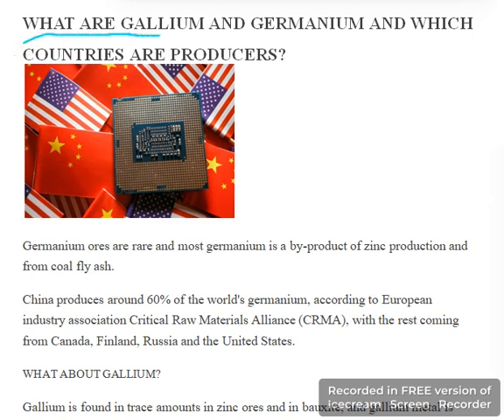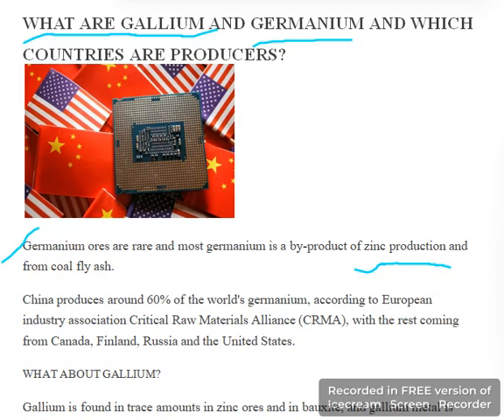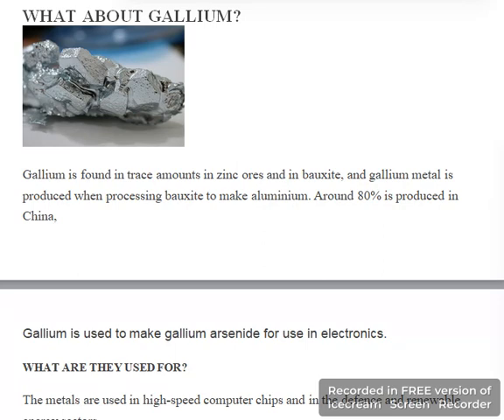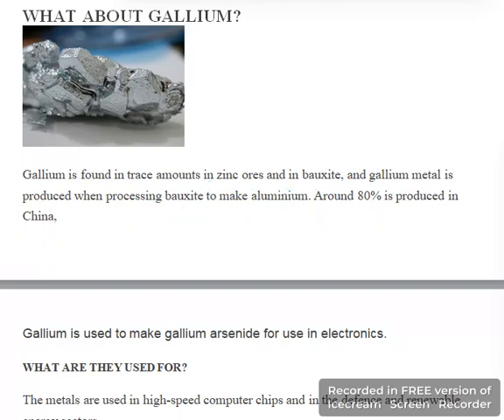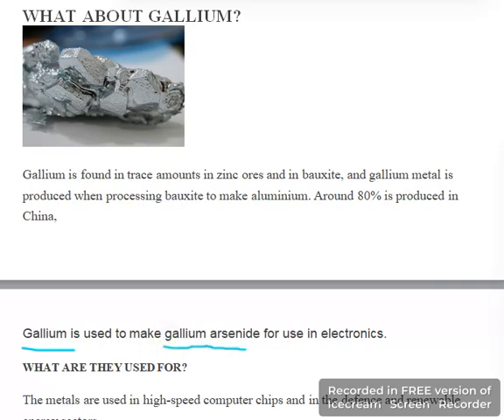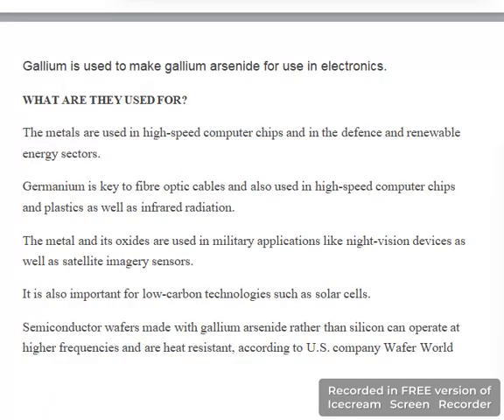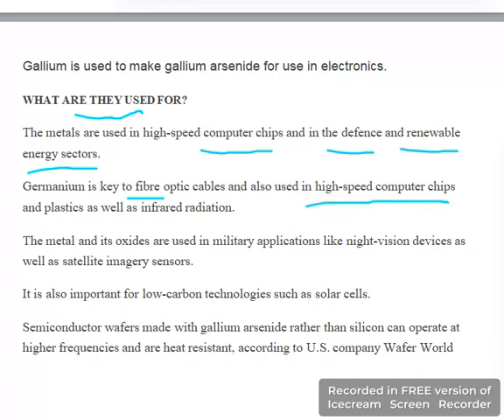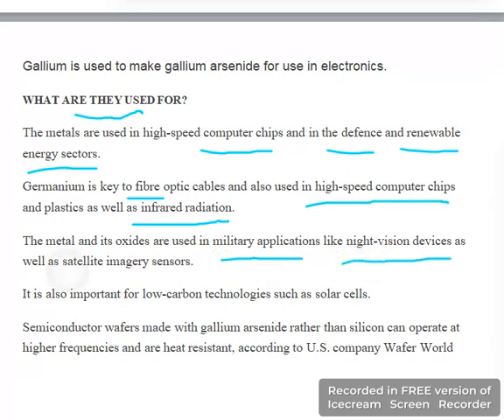UPSC IAS PRELIMS 2024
For free upsc ias current affairs subscription 2023+2024 till 30-sep-2023